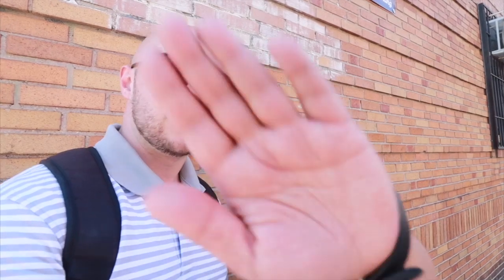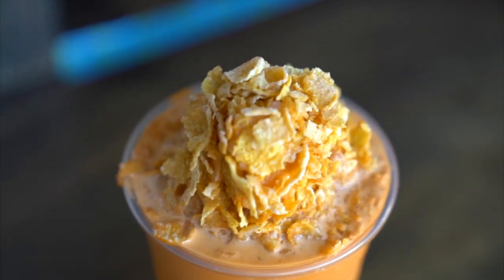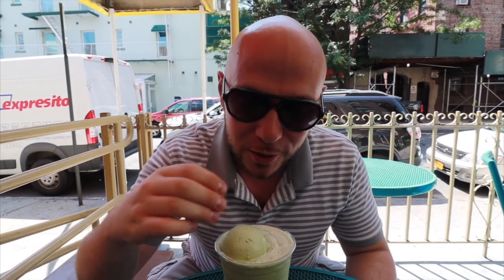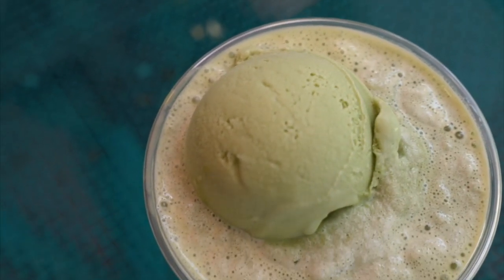FROZEN NYC Street Food Tour! EPIC Frozen Dessert in New York Street Food in QUEENS NYC!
Must Try desserts in New York City. Where to eat dessert in NYC. NYC dessert tour. Desserts in New York City. Halo Halo in NYC. Frozen Dessert in New York. Frozen dessert in New York City. Dessert in New York. Dessert in New York City.

//MUSIC//

It is officially Summer in NYC. In this video, we will take you to 10 frozen desserts in NYC around the world.

1. JoJu
83-25 Broadway

Frozen Vietnamese coffee

2. Tea Cup Cafe
76-23 Woodside Ave

Thai tea slush with corn flakes

3. Al Naimat
37-03 74 St

Mango kulfi

4. 969 NYC Coffee
37-61 80 St

Matcha Shake Shake

5. Purple Dough
38-05 69 St

Halo Halo

6. El Bohio Grocery
98-17 Roosevelt Ave

*Seasonal - usually sets up in Spring and Summer*

Coco con pina Frio Frio/Raspado

7. Los Poblanos Grocery
92-19 Roosevelt Ave

Nieve de pitaya

8. Ya Llego Tu Papi Cart
Outside of Planet Fitness 86-01 Roosevelt Ave

*Seasonal - usually sets up after 12PM until evenings*
Mango diablito

9. Lemon Ice King of Corona
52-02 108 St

Peanut butter ice
Lemon ice

10. Prontito
40-25 Forley St

Super cholado

TIMESTAMPS:

00:00 Intro
01:00 Frozen Vietnamese Coffee at JoJu
01:55 Thai Tea Slush at Tea Cup Cafe
03:28 Mango kulfi from Al-Naimat
04:32 Matcha Shake from 969 NYC Coffee
06:32 Halo Halo from Purple Dough
11:12 Raspado from El Bohio Grocery
13:12 Nieve from Los Poblanos Grocery
14:52 Mango diablito from Ya Llego Tu Papi Cart
17:15 Lemon Ice King of Corona
20:03 Cholado from Prontito

ABOUT FOOD AND FOOTPRINTS:

We are Greg and Jumi, hailing from opposite ends of the globe. Greg is a native New Yorker who was born and raised in Queens NYC and Jumi grew up in the beautiful islands of the Visayas region of the Philippines.

How did we meet? One of us messaged the other on Instagram (before sliding in DM's was even possible through the app!) and we met just after Hurricane Sandy hit NYC in October 2012. Although we grew up in two very different worlds, we bonded over a love of experiences over material things, delicious food and exploration.

We have visited 15+ countries together since December 2014 exploring beaches, ancient temples, bustling streets and ruins. Along the way, we get adrenaline flowing whether paragliding, ziplining, or jetskiing.

To fuel up for our adventures (and everyday life), we eat lots of local food wherever we are. Street food, carts, trucks, hidden gems and family-run sit-downs are our mainstays. We don't cook, but prefer to spend our money on experiences and we treat food as one. Hey, we gotta eat regardless, right? May as well enjoy it and support good businesses while we're at it!

All of this is done while we work full-time at our day jobs. How do we do it? Follow along our journeys and you will learn more. Welcome to our lifestyle!